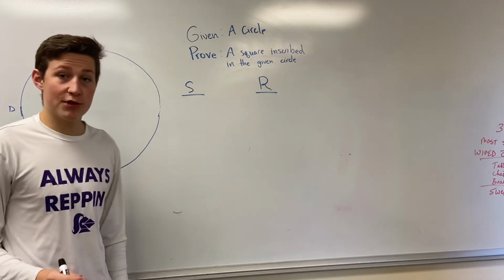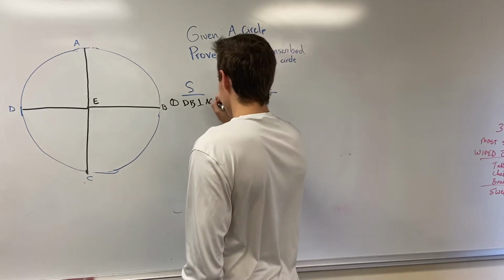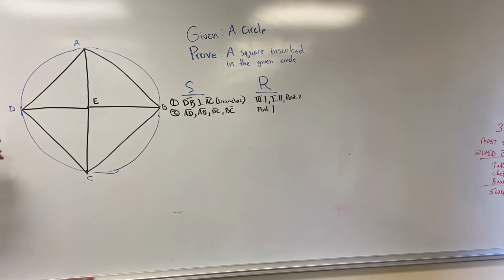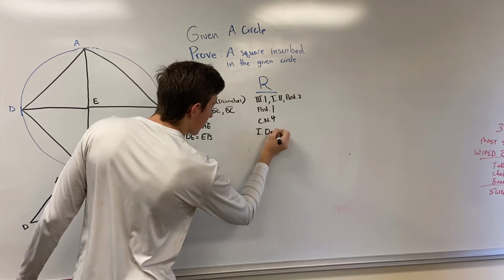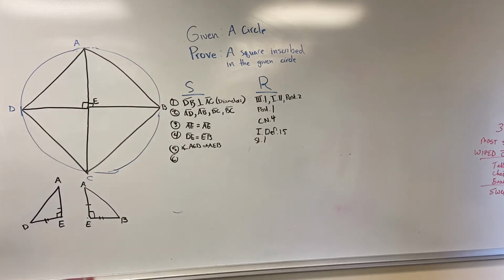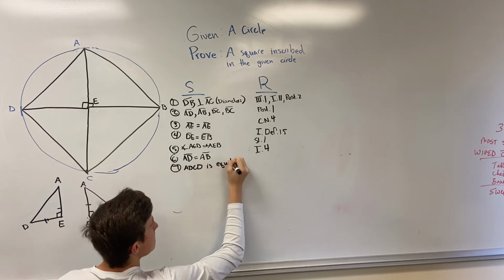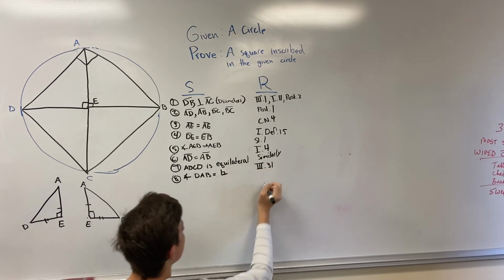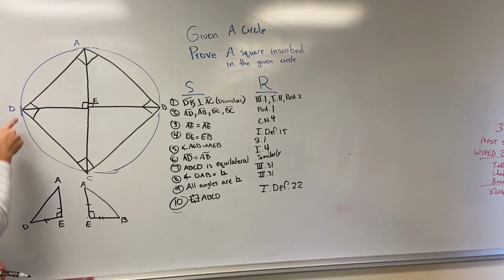Euclid's Elements Book 4 Proposition 6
Euclid did not need likes to make great content, and neither do we, but we would love to feel loved, and I bet Euclid wouldn’t mind it either.